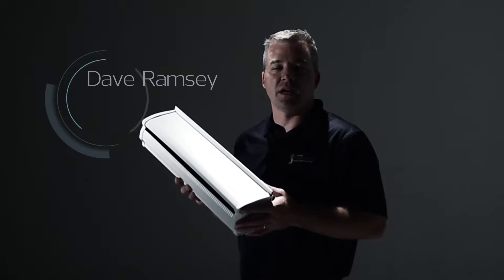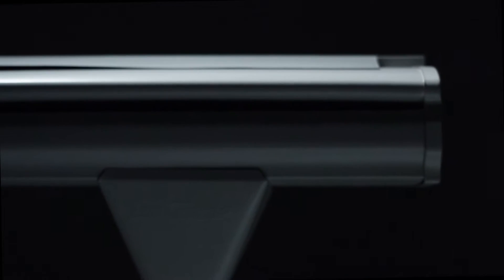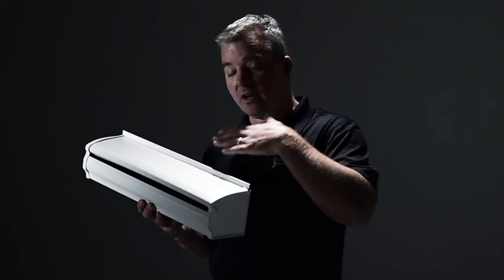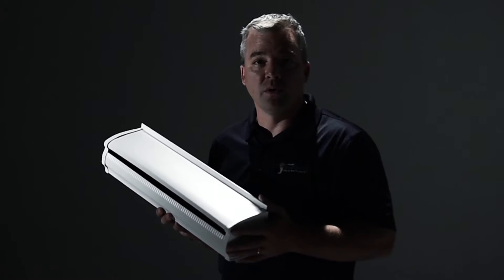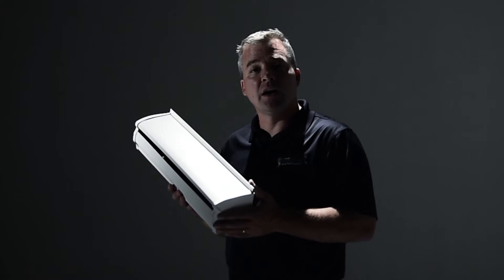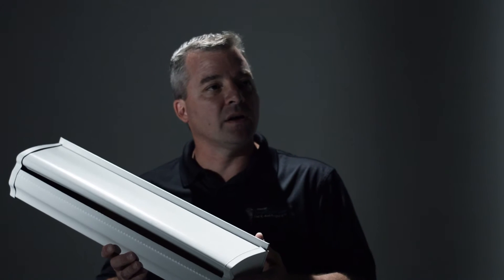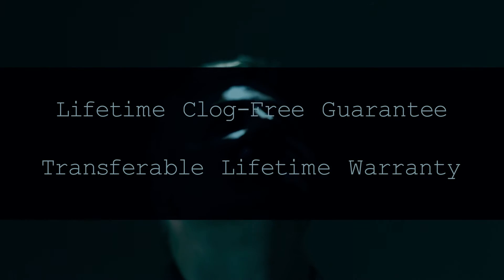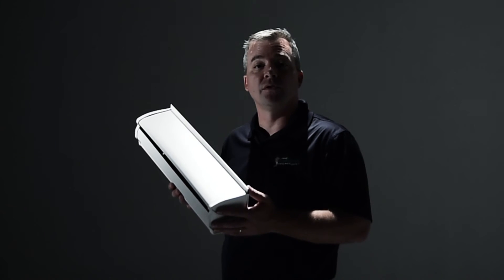Product Demo video | WildHair Production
Using product videos to quickly demonstrate the features and power of your product is one of the best ways to promote your product and also enhance the user's end experience.

Here is an example from our client Upstate LeafGuard.